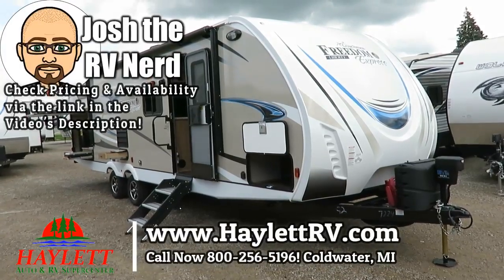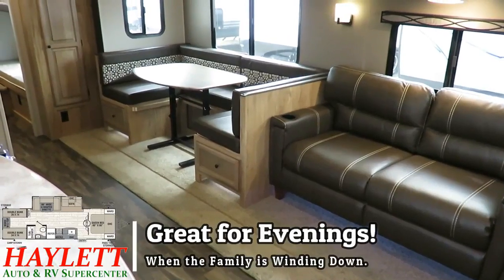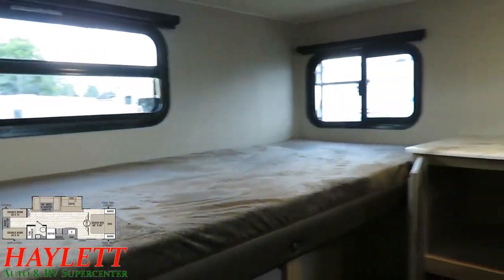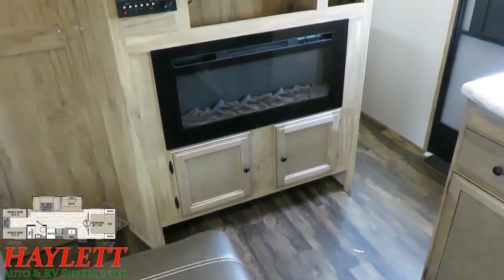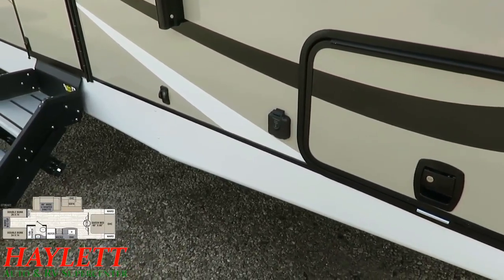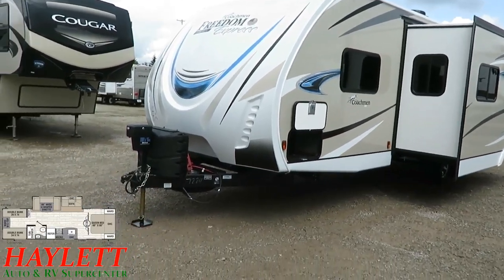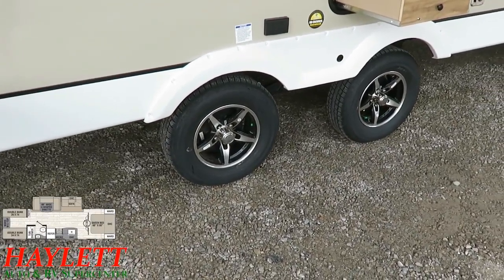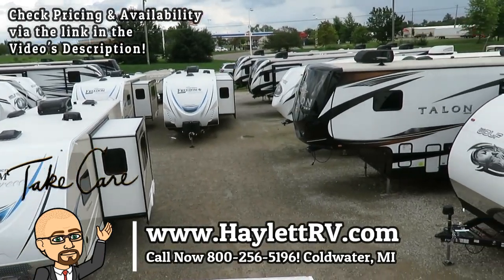(Sold) 2020 Coachmen Freedom Express 292BHDS Travel Trailer